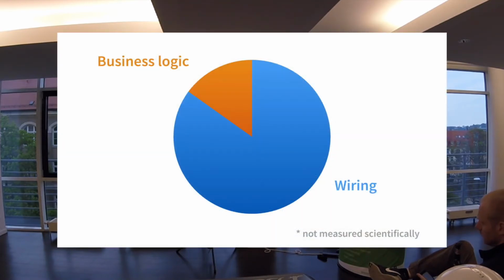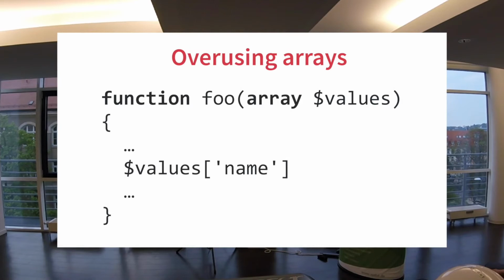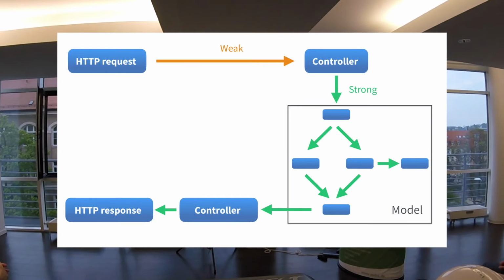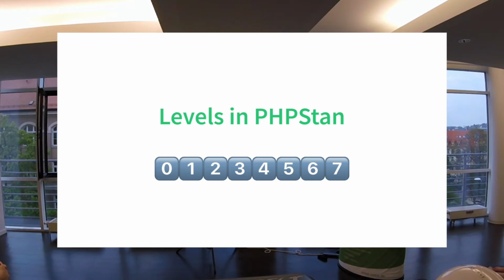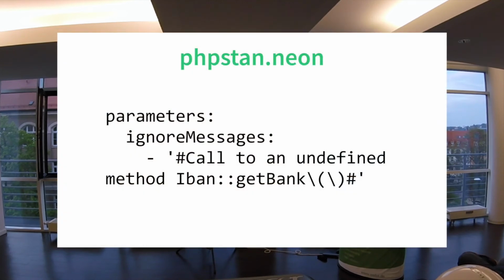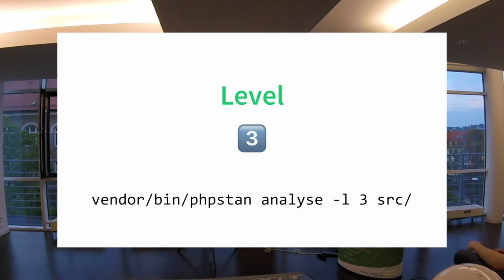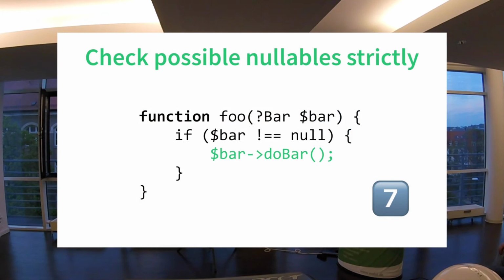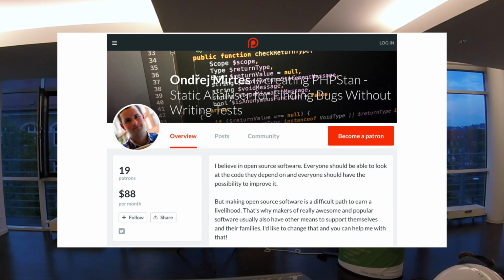PHPUGDD - Meetup III / 2017 - PHPStan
PHPStan focuses on finding errors in your code without actually running it. It catches whole classes of bugs even before you write tests for the code.